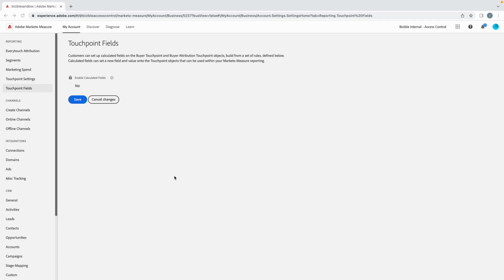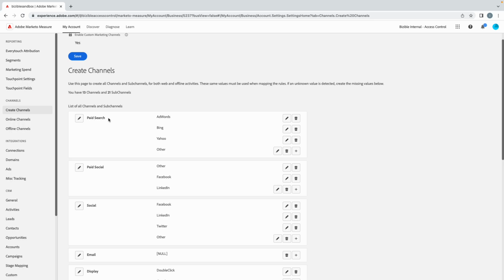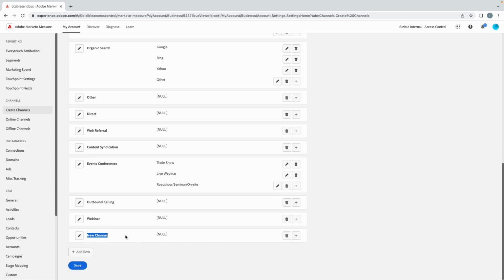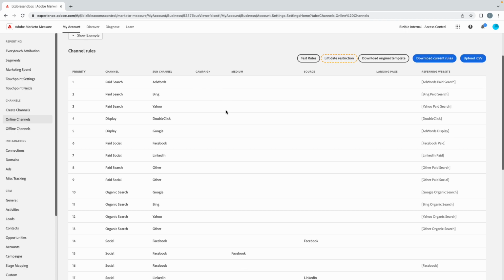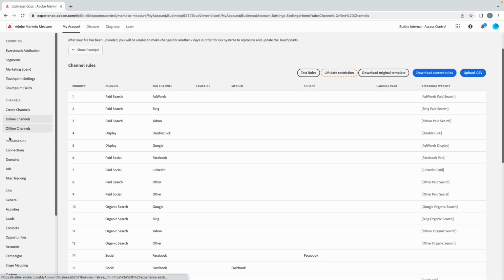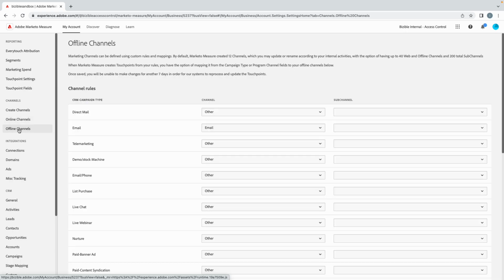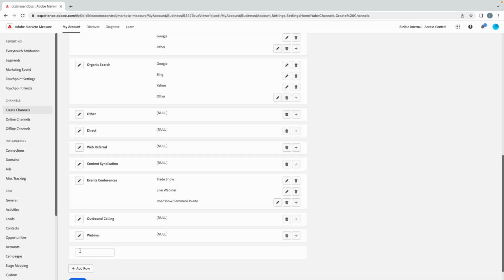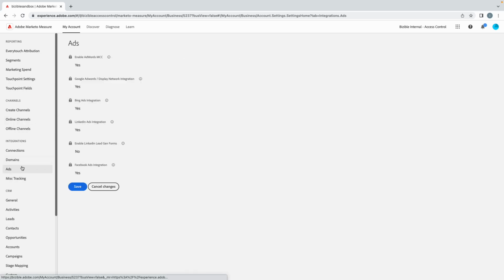Marketo Measure (Bizible) Audit - Part 2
This video was created for those who may have just inherited an existing Marketo instance and wants to check how it was set up.  The video also applies to those who are new to Marketo Measure and they want to learn about the set up from a high level.

This video covers the Channel and Integration settings in Marketo Measure (Bizible).